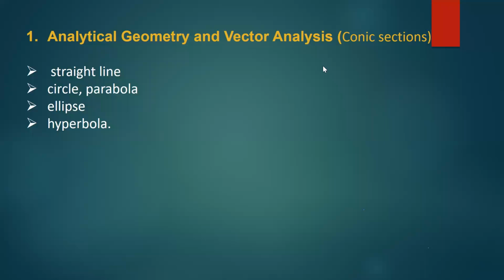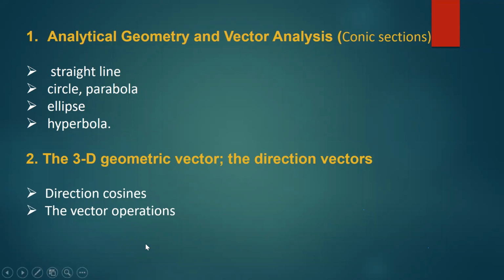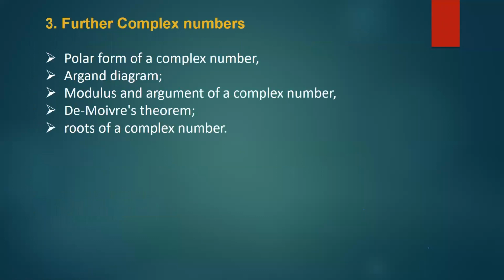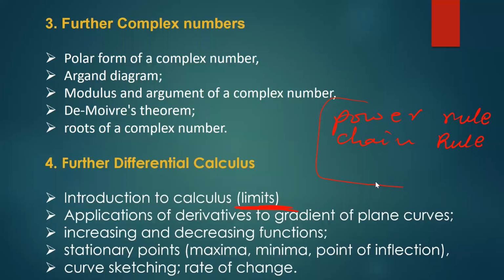SEMESTER 2 MATHS COURSE OUTLINE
FOR ONLINE TUITIONS AND OTHER MATHS, CHEMISTRY AND PHYSICS QUESTIONS